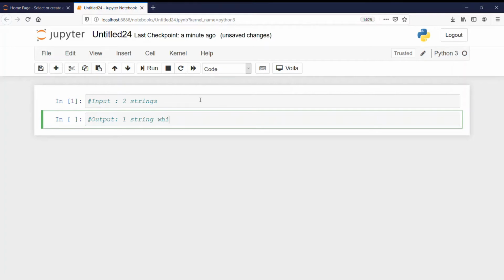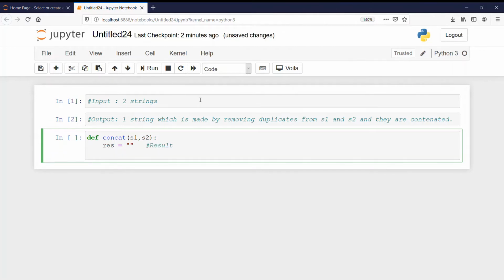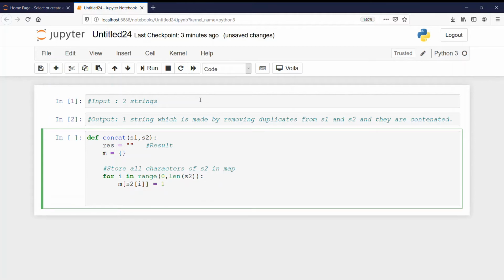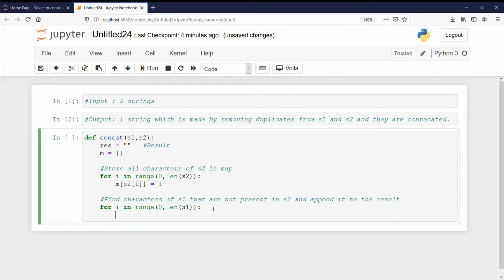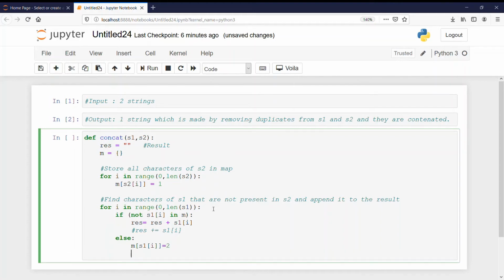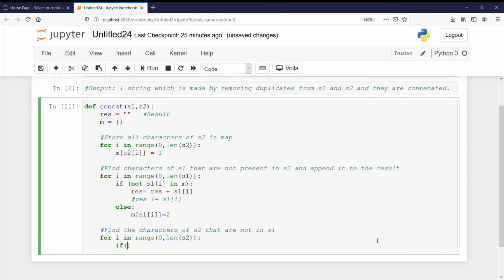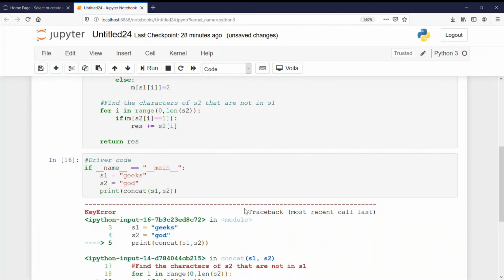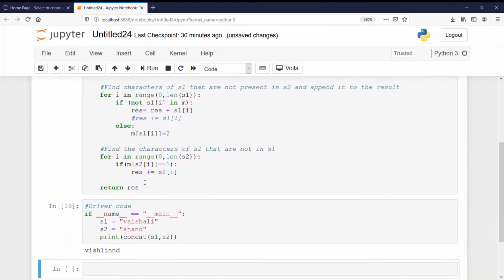Python Program To Remove duplicates from a given string |Most important questions for TCS interview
Eliminate the duplicates and then concatenate two strings